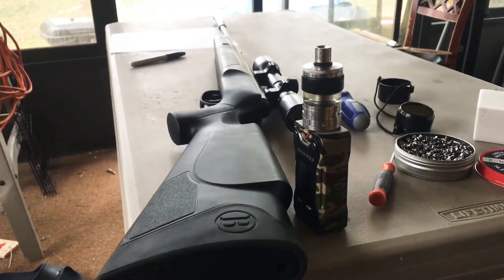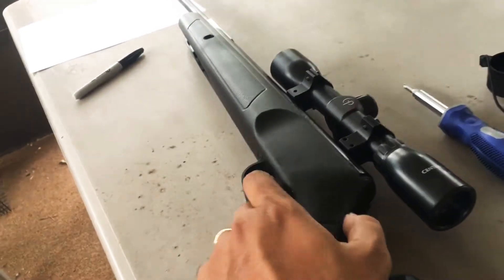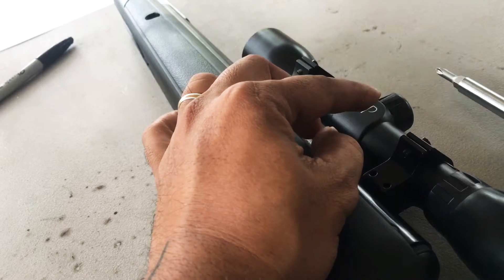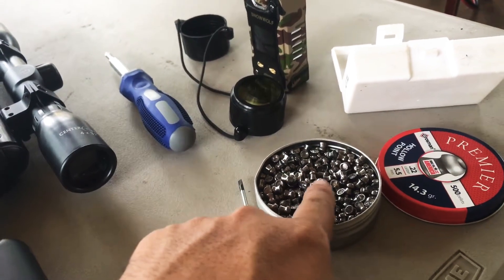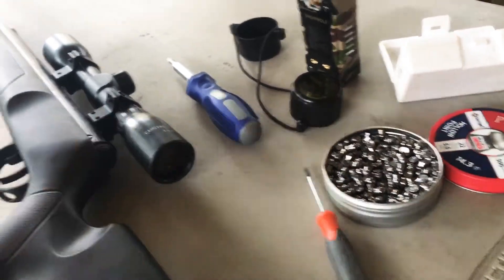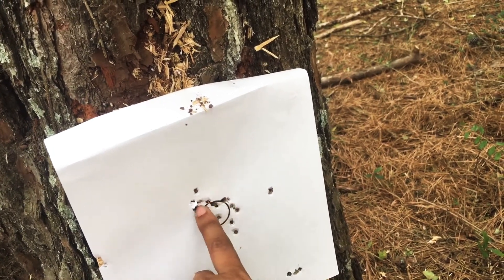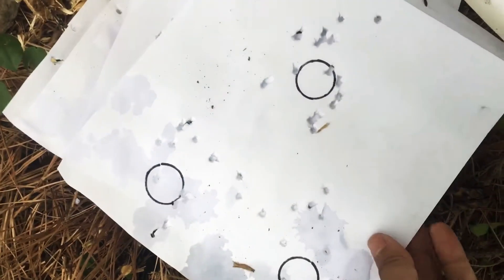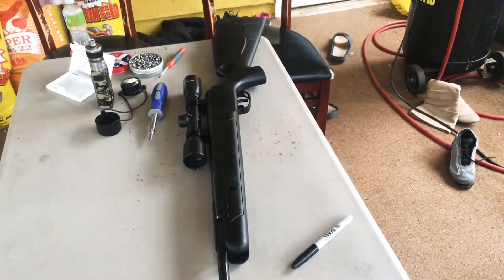Benjamin prowler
Accuracy fix